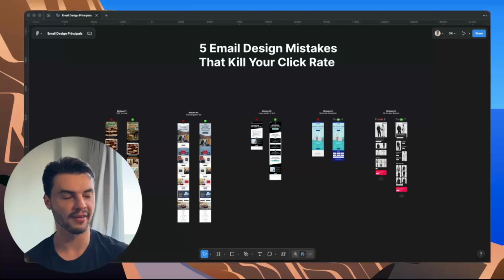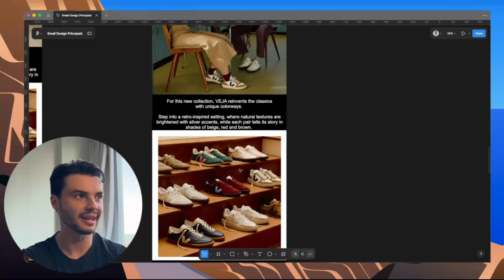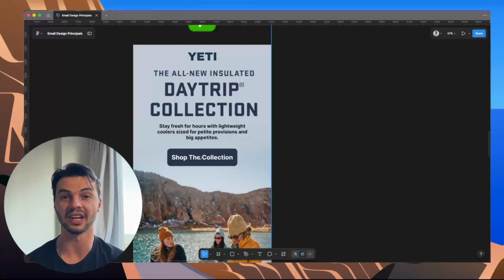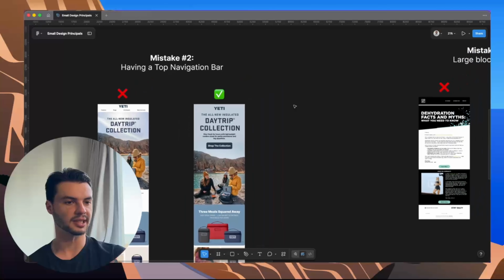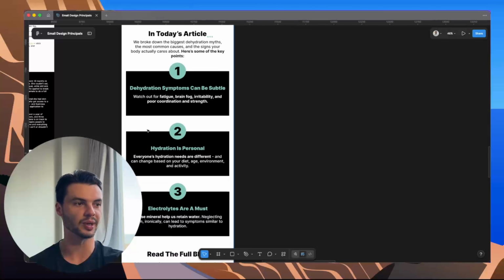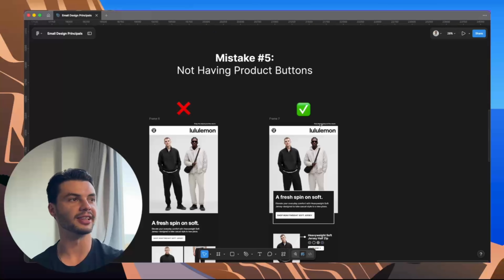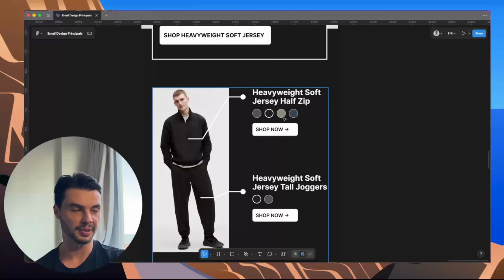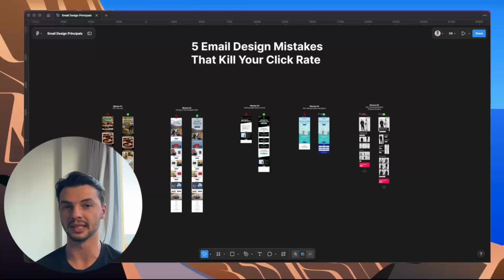5 Email Design Mistakes Killing Your Conversions (And How to Fix Them)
FREE Figma Swipe File

Get instant access to 150 plus real campaigns from real brands. Tagged by category so you can see exactly what successful brands in your niche are sending to drive revenue.

Ecom brands... Get a FREE Klaviyo account audit and find out exactly what's holding your email marketing back. I'll personally review your setup and show you the biggest opportunities for growth.